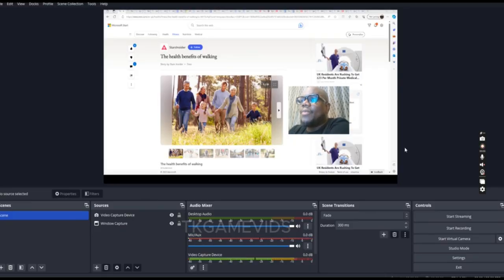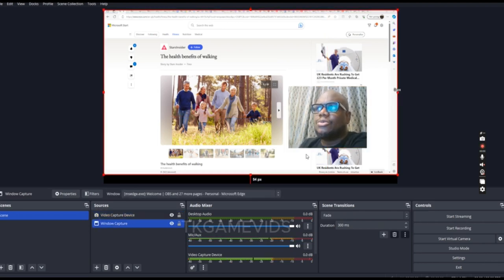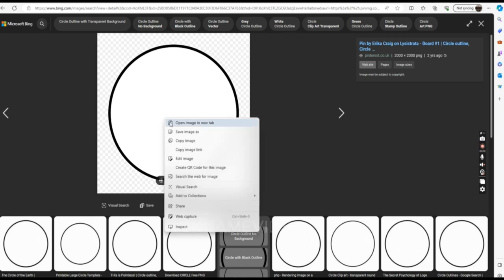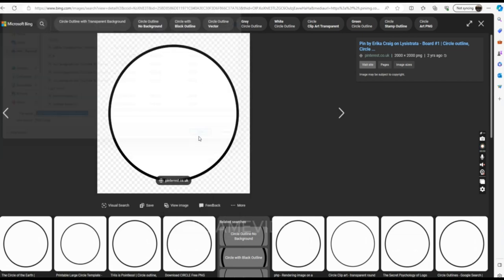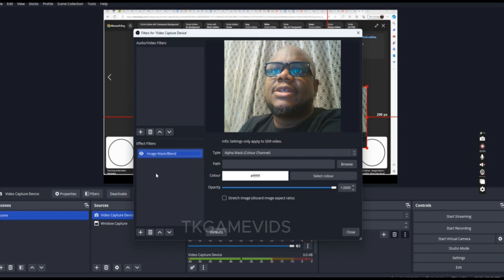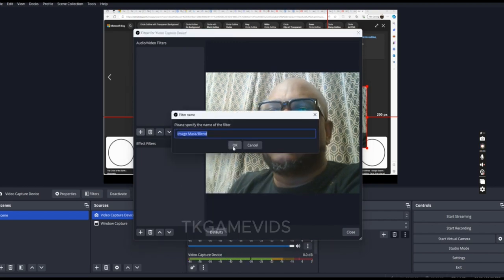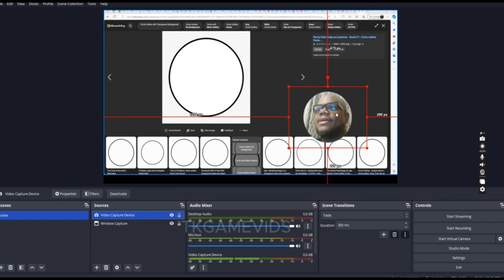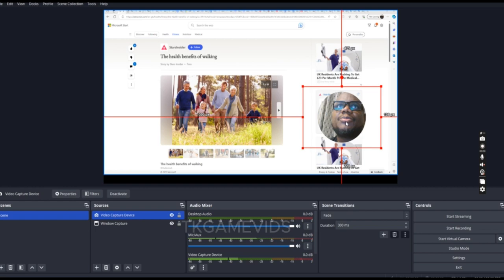HOW TO MAKE OVAL WEBCAM IN OBS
Are you looking to enhance the visual appeal of your live streams or recordings? HOW TO MAKE OVAL WEBCAM IN OBS In this step-by-step tutorial, I'll guide you through the process of creating an eye-catching oval webcam overlay using OBS (Open Broadcaster Software). With this simple technique, you can add a touch of professionalism and uniqueness to your content.

Follow along with me and elevate your streaming or recording setup with this easy-to-follow guide. Stand out from the crowd and impress your audience with a sleek oval webcam overlay!

If you find this tutorial helpful, don't forget to like the video, subscribe to the channel for more content, and hit the notification bell to stay updated with our latest tutorials!